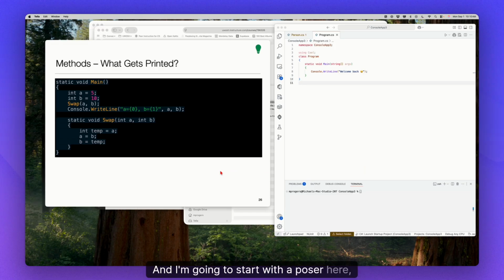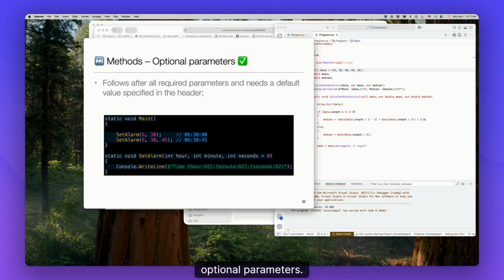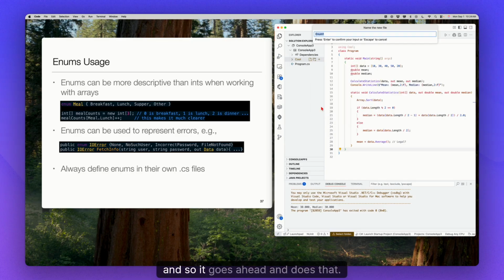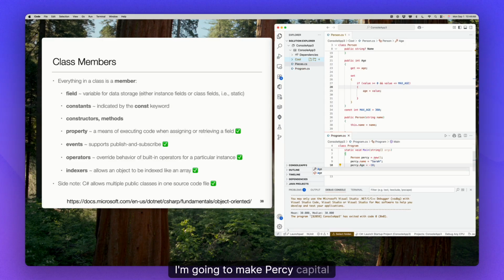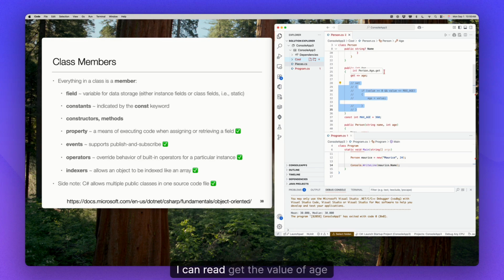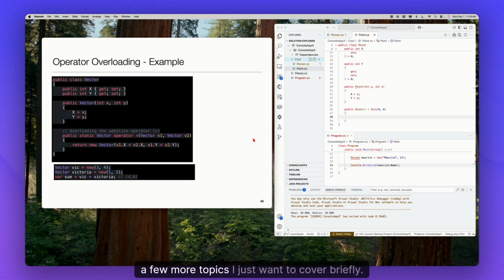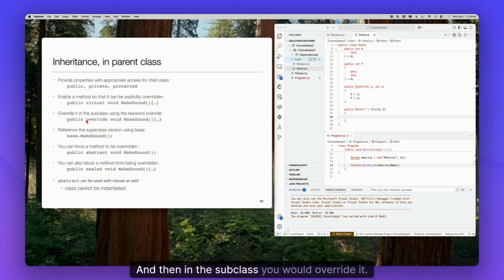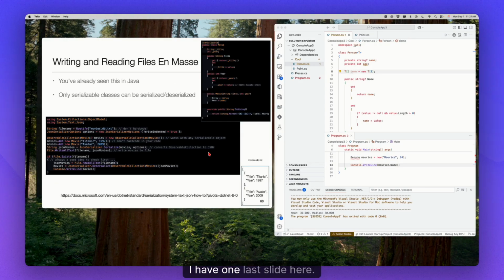CS 341 A Highly Selective Intro to C# - 2